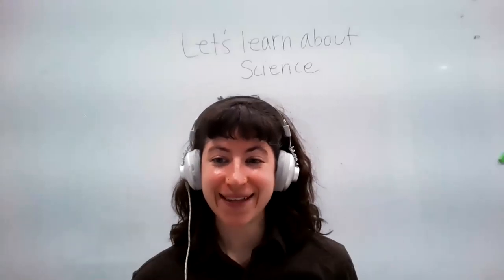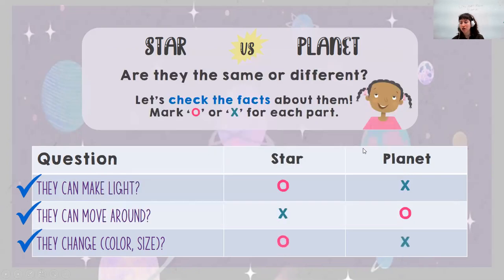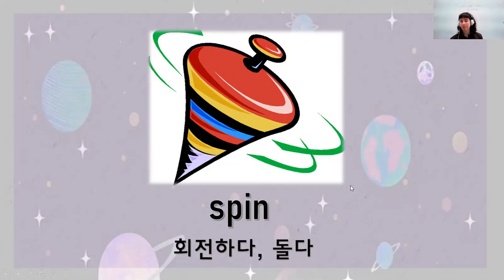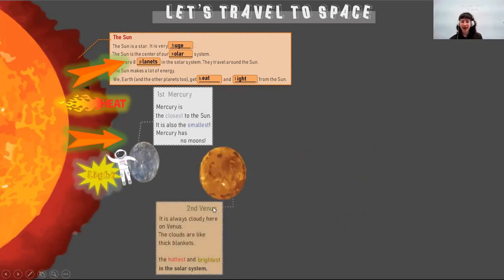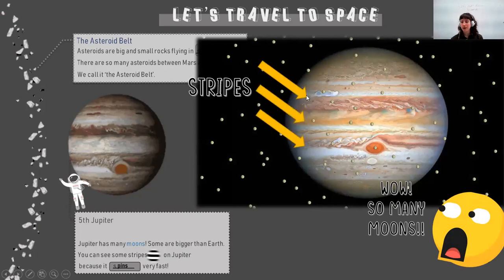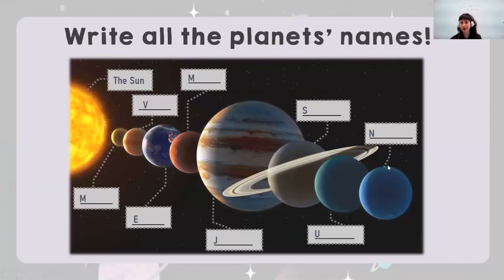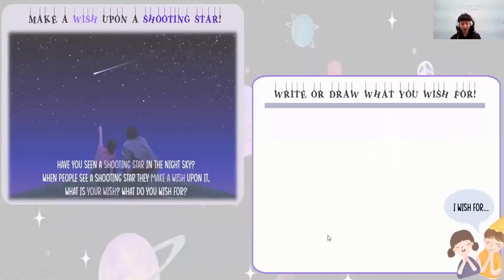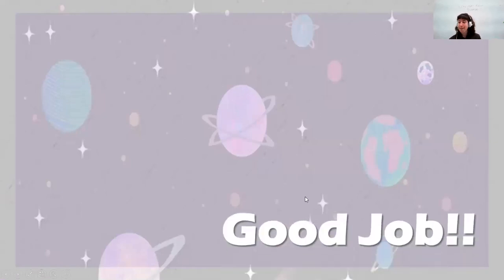2021_Winter camp(L1_Science_Tess)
21년 온라인 Live American School Tour!- 테스 선생님 L1-Science반 입니다.